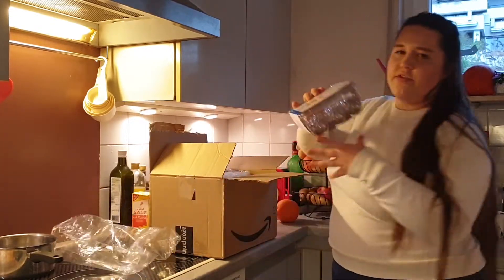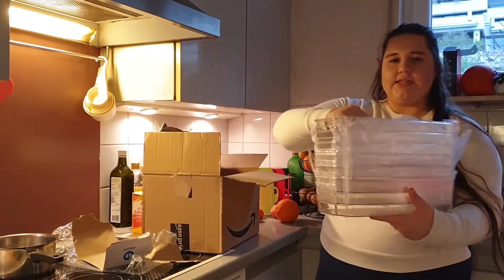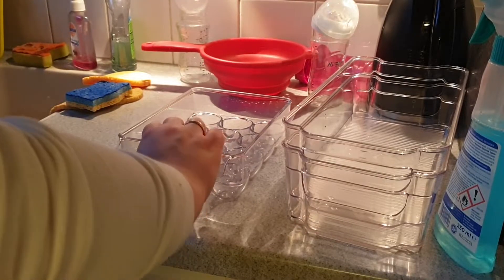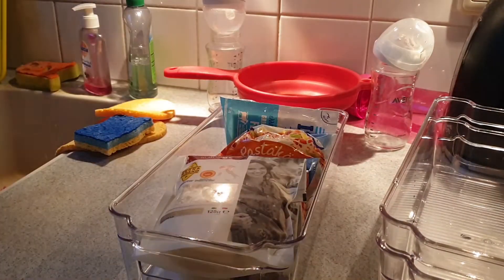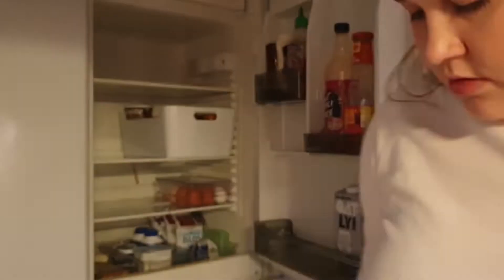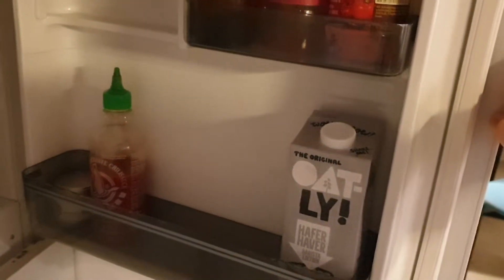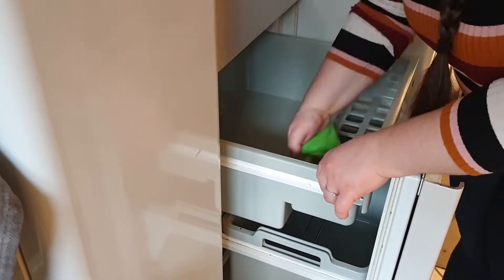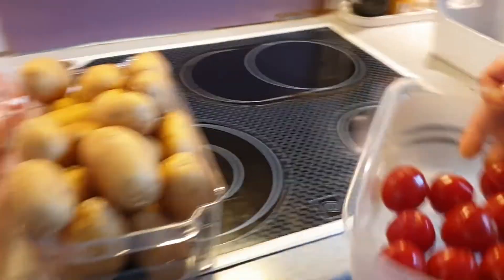EXTREME FRIDGE DEEP CLEAN & ORGANIZE WITH ME | ULTIMATE CLEANING MOTIVATION | Momlife & Homemaking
Hi friends!
In today´s video we are deep cleaning & organizing my fridge & freezer. I hope that this video can give you a lot of motivation!
Love,
Rebecca